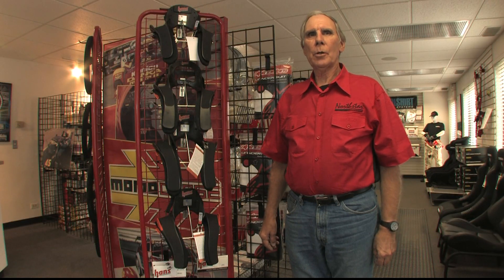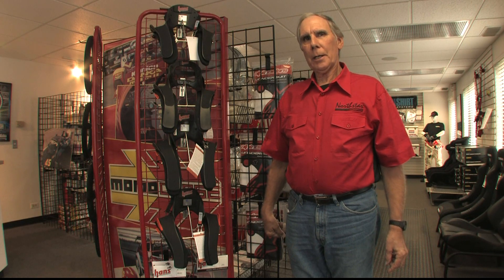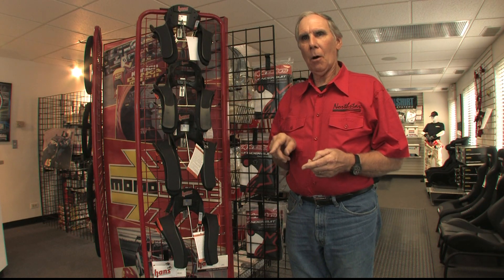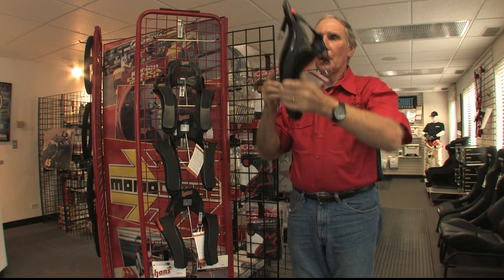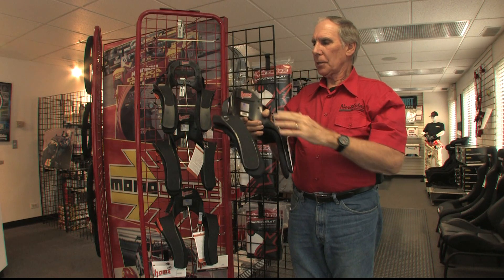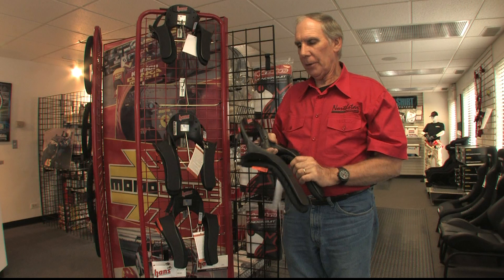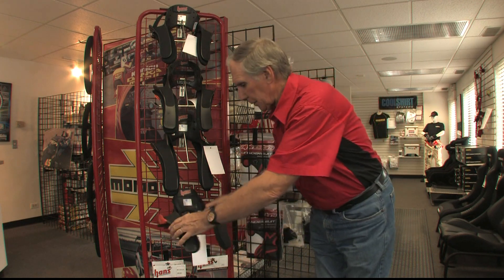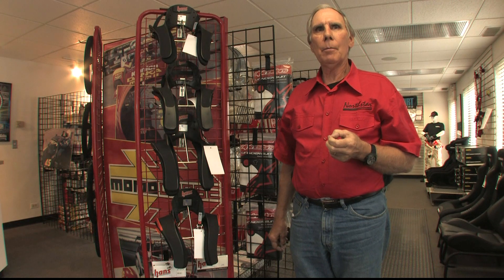HANS Device Review and Demo - Northstar Motorsports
An excellent overview of the HANS Device, from a brief history to detailed product features and construction by John Ruther, President and Owner of Northstar Motorsports.. The Original Racing Resource!